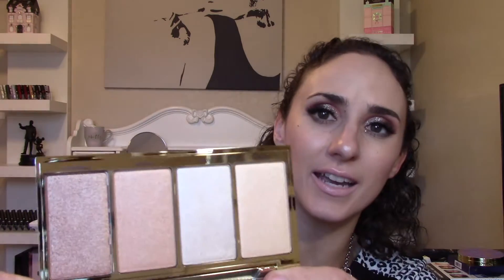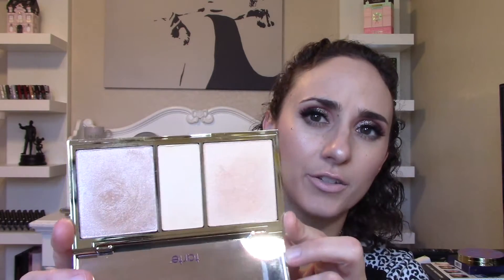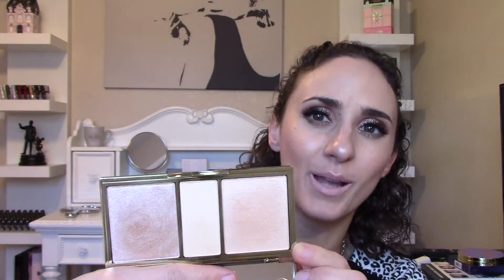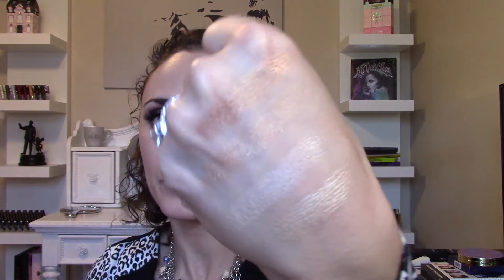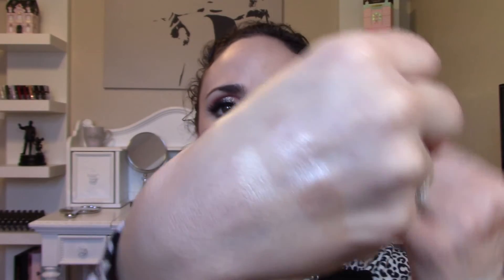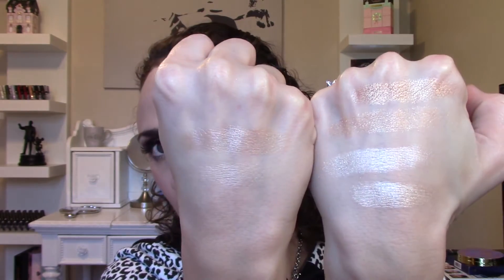TARTE SKIN TWINKLE LIGHTING PALETTE VOLUME 2- DAZZLED OR DISAPPOINTED?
I'm back with another Dazzled or Disappointed! I always love a good highlighting palette, so I'm happy to be able to bring you this review!  These Rainforest of the Sea products by Tarte are such a great value, you end up getting quite a bit of good quality product for a reasonable price! I hope you enjoy this video and find it helpful!

Makeup Worn in this Video:
Eyes:
Stila Magnificent Metals Glitter and Glow- Smokey Storm
Carli Bybel Eyeshadow Palette
Lips:
MAC x Mariah Carey Lipstick- 'Dahhlingg'

Product Featured:
Tarte Rainforest of the Sea 'Skin Twinkle Lighting Palette Volume 2'